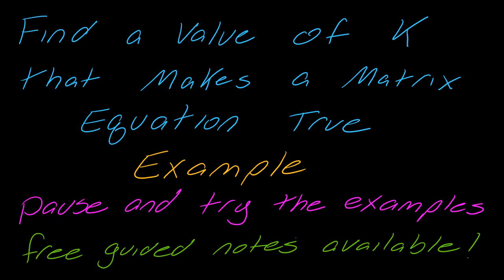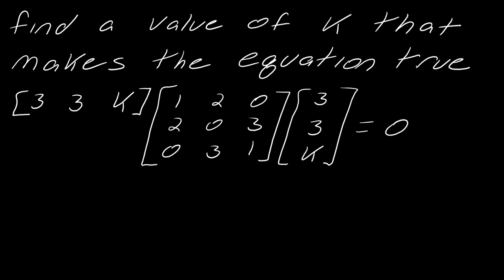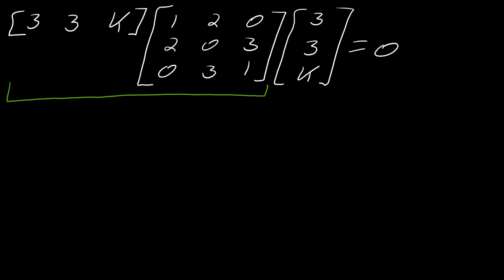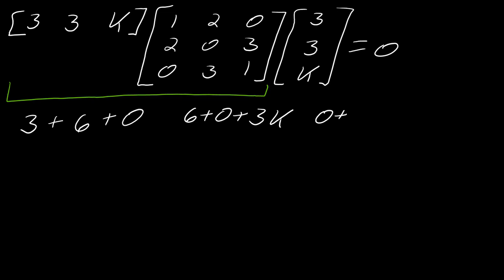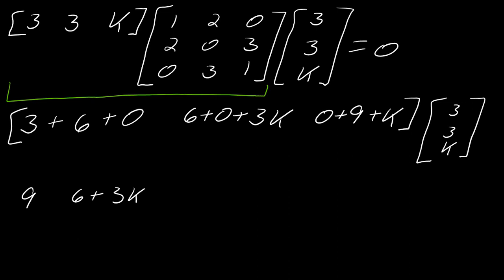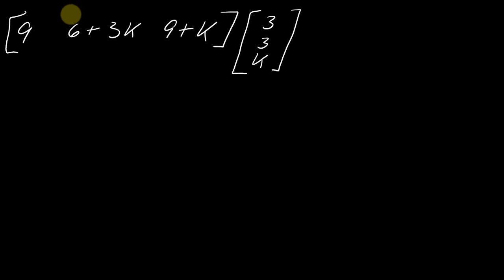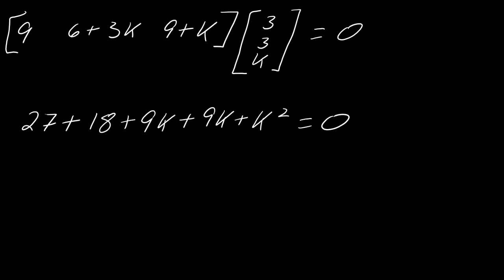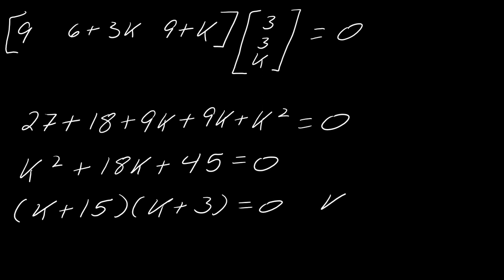Example: Finding a Value of K within a Matrix Equation to Make It True